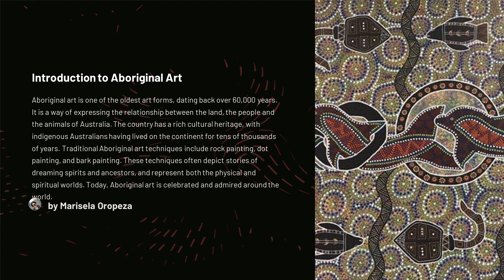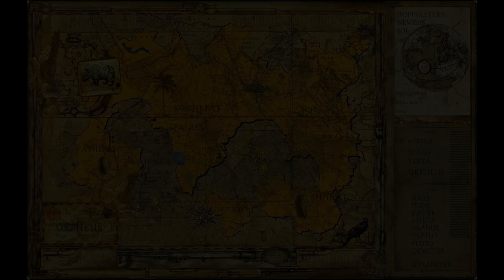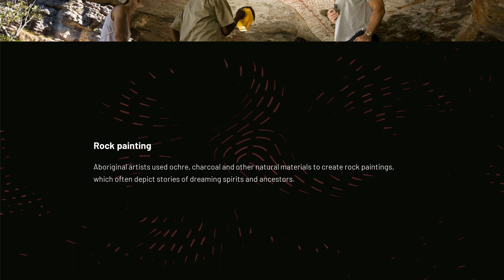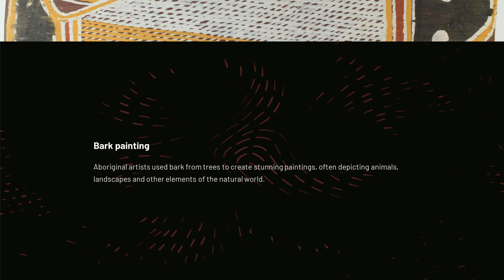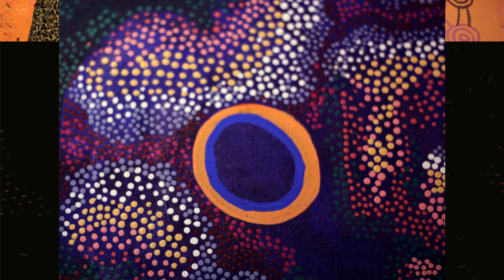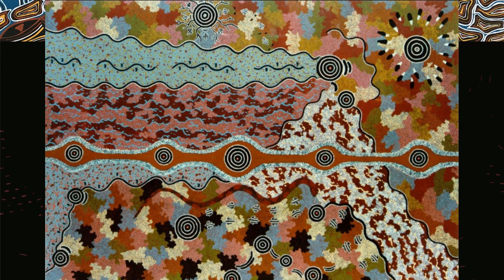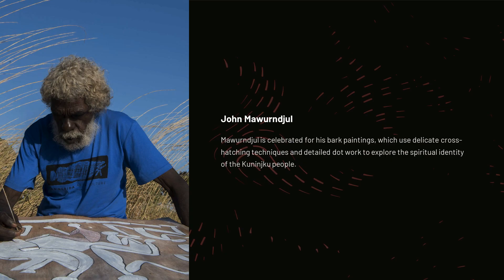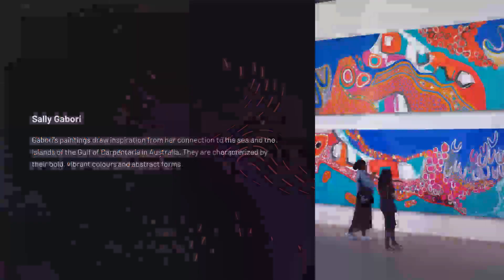Aboriginal Art Intro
Introduction to Aboriginal Art- Learn about the origins and basic concepts of this wonderful culture!